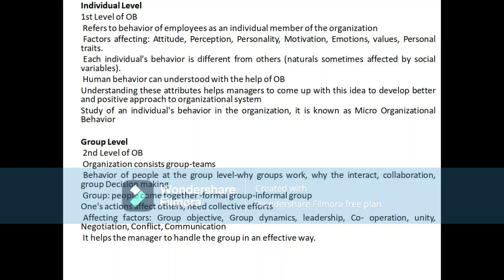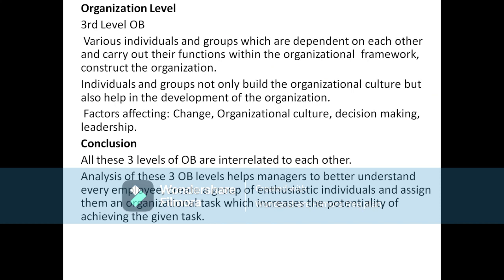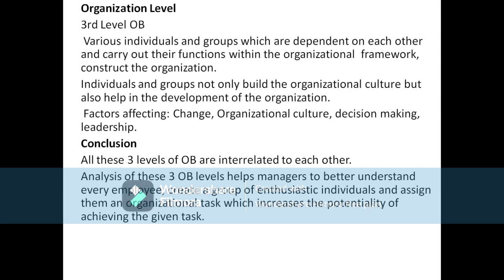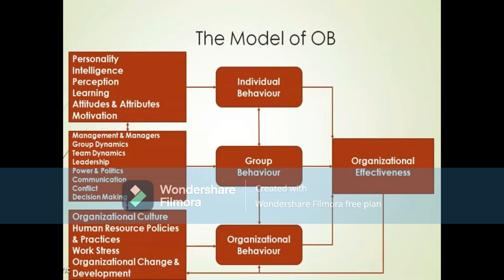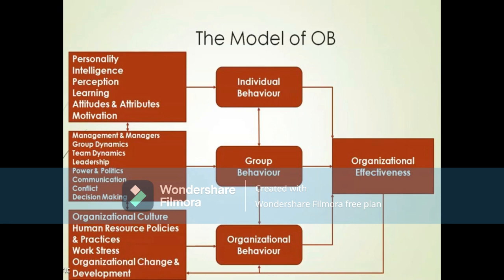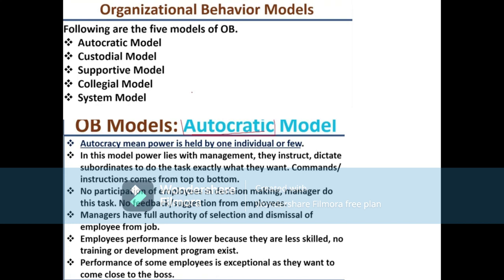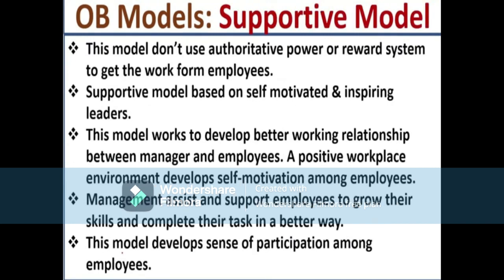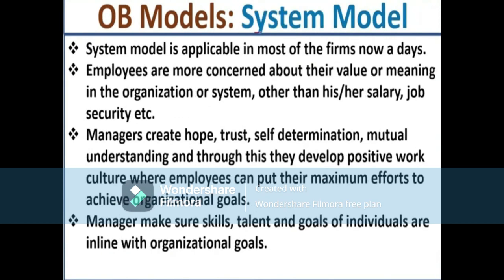Levels and Models of OB part-3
Levels and Models of OB